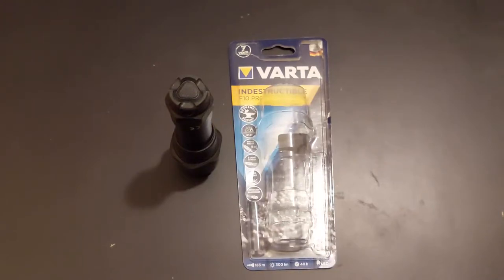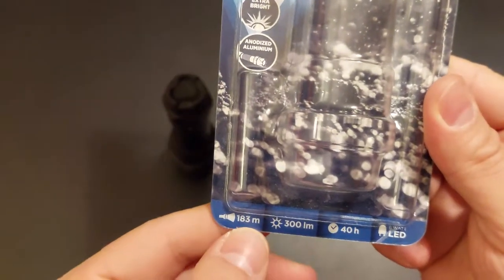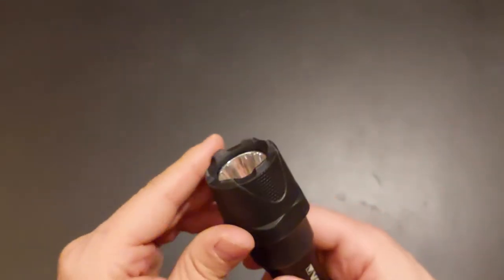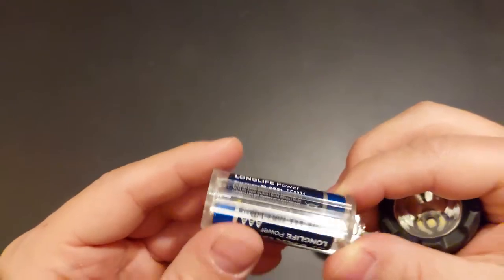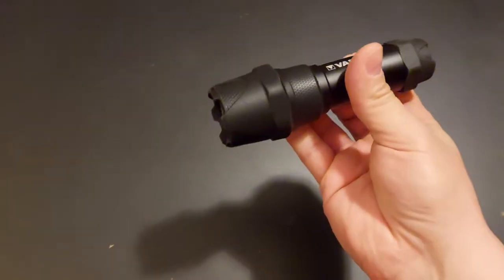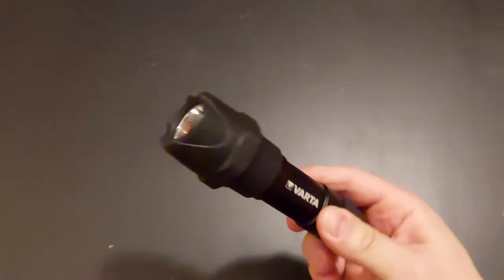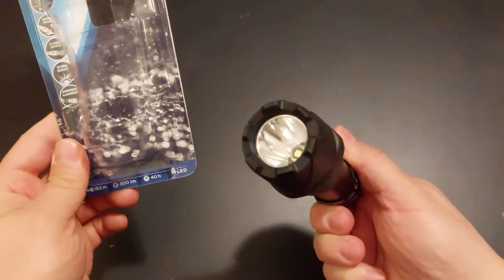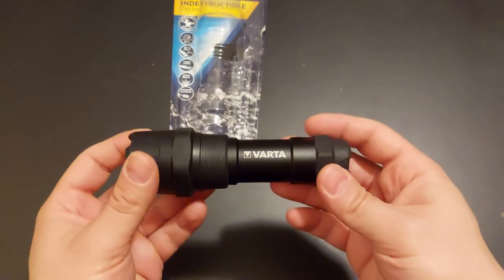Quick Random Reviews: Varta F10 Pro - Rugged flashlight(torch)